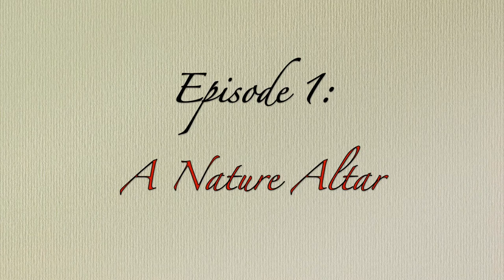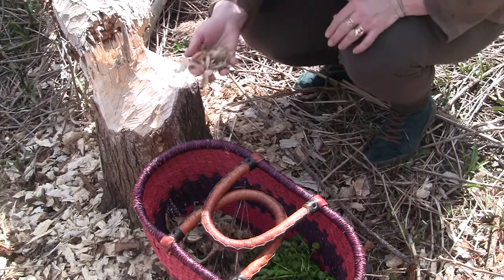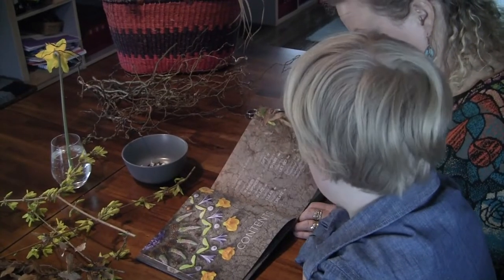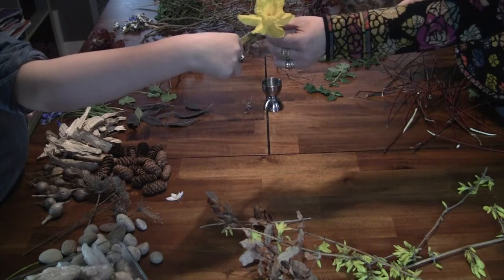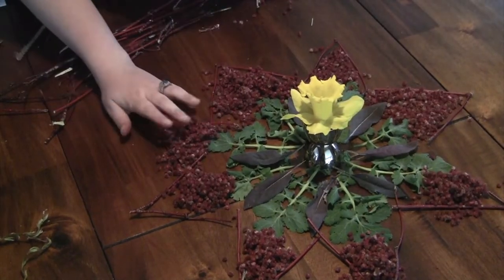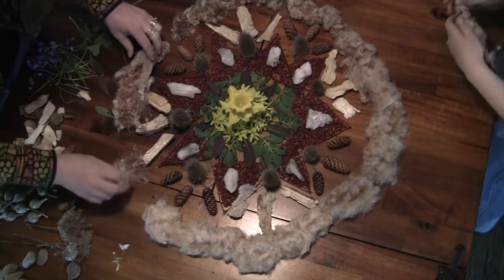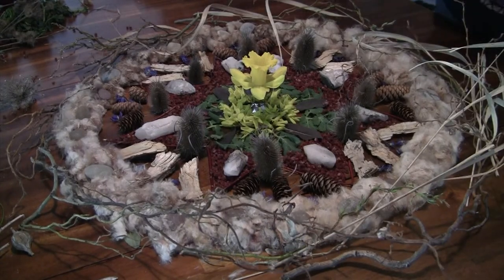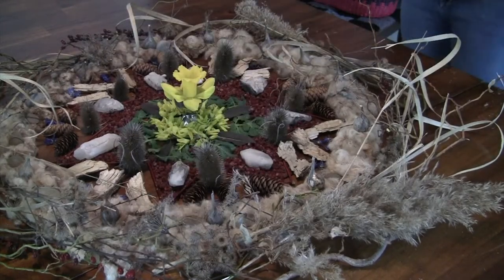The Willow Foundation - Therapeutic Art Workshop -1. A Morning Altar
Led by The Arterie co-founder Sarah Brodie, this video workshop will exercise your creative mind, and give you a calm, relaxing contemplation of the depth, beauty, and meaning you will find in your creative art. No experience required.
There are four stand-alone classes designed to support seniors isolating due to COVID-19.  These are available to everyone, and we encourage families from different households to participate, so that you may feel more connected while in isolation.
The classes will be released online from May to June with the first one available on May 9.
This workshop was made possible by a grant received from the Burlington Foundation. The Willow Foundation is a local Halton charity supporting residents of the regionally operated long-term care facilities and members of the Adult Day Program.